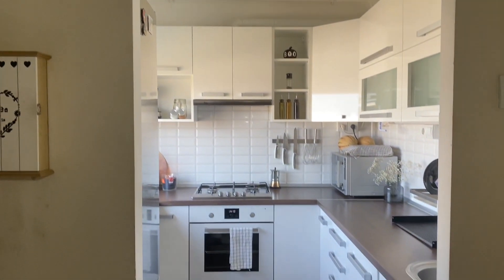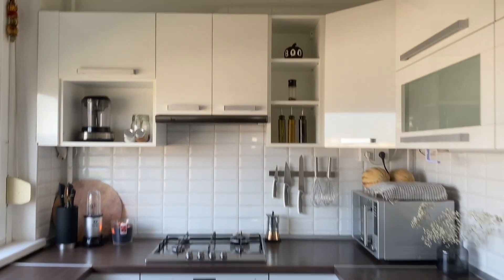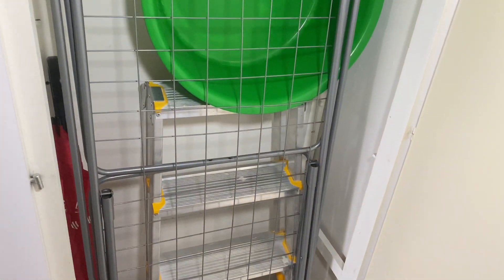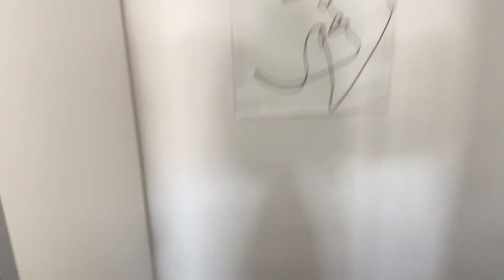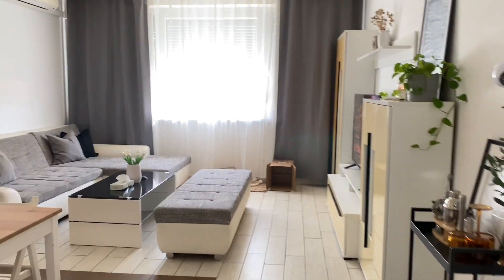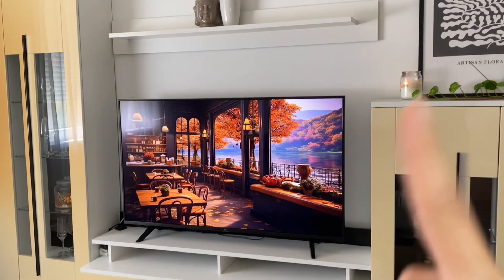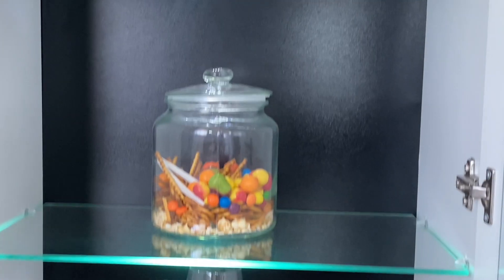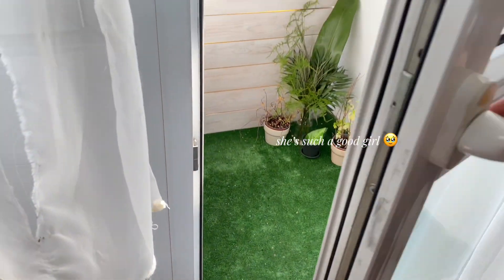BUDAPEST APARTMENT TOUR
Hi there, I'm just a Latina living in Budapest showing u The English Version Of Me, I hope you like this type of videos ♡

sorry for any bad pronunciations!

LIFE IN BUDAPEST / LATINA IN BUDAPEST / TEVOM / LATINA LIVING IN BUDAPEST / THE ENGLISH VERSION OF ME